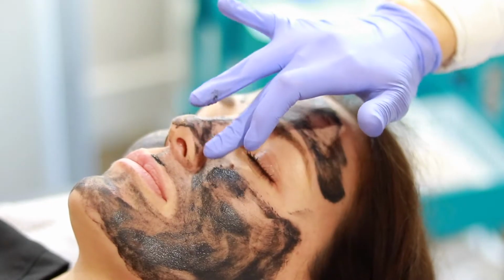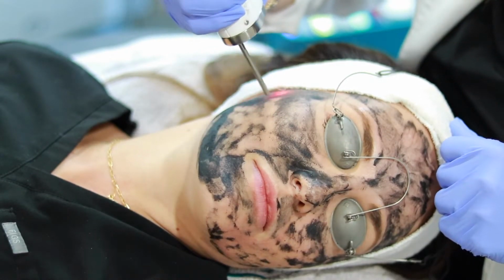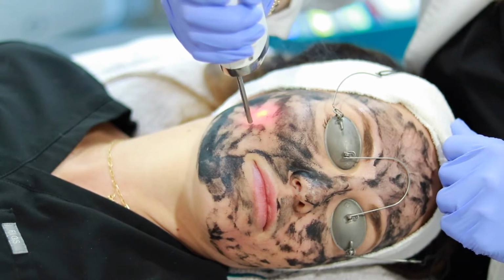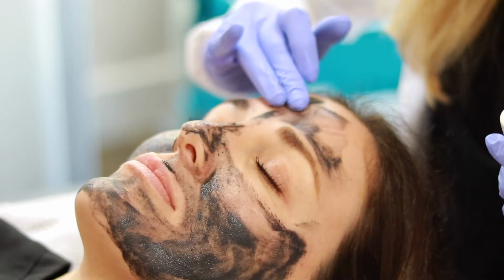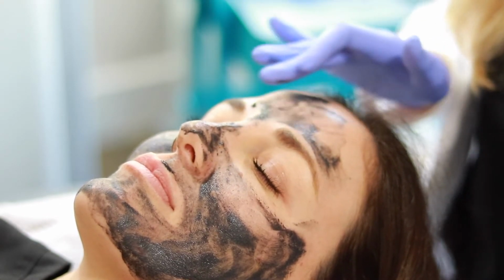Instant Glow Peel | Auveau Medical Aesthetics & Laser Center (Austin, TX)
Instant Glow Peel is a revolutionary Carbon Laser Peel that is non-invasive, painless and has virtually no-downtime. It helps rejuvenate the appearance of aging and damaged skin. It gently removes the top layer of skin, leaving an amazing glow with a vibrant, youthful complexion!

For those who want to combat the signs of aging this fall season, Instant Glow Peel can rejuvenate your skin by:

- Reducing the signs of premature aging
- Improving skin integrity and radiance
- Reducing fine lines and wrinkles
- Increasing skin tone and texture
- Stimulating collagen growth for firmer, plumper skin
- Reducing oily skin or exfoliating dry skin
- Erasing or fading light yellow/brown pigmentation

Auveau Services:
- Botox & Dermal Fillers
- SkinPen Microneedling
- Rf Microneedling
- Medical Hydrafacials
- Photo Rejuvenation
- CO2 Laser Resurfacing
- Bioidentical Hormone Therapy
- Laser Hair Removal
- Emsculpt Body Sculpting
- Exosomes Hair Restoration